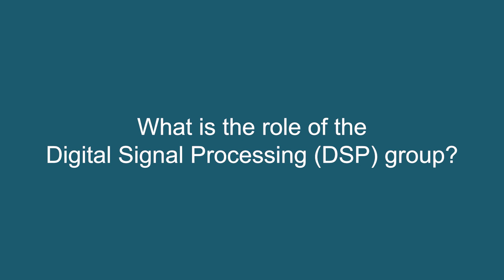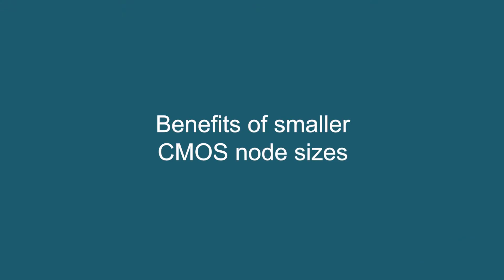Digital Signal Processing with Hongbin Zhang - Acacia Experts Talk Coherent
In this episode of Acacia Experts Talk Coherent, Principal DSP Designer Hongbin Zhang, Ph.D. explains digital signal processing (DSP) design challenges and solutions, key applications in optical networks, and key benefits of smaller CMOS node sizes.